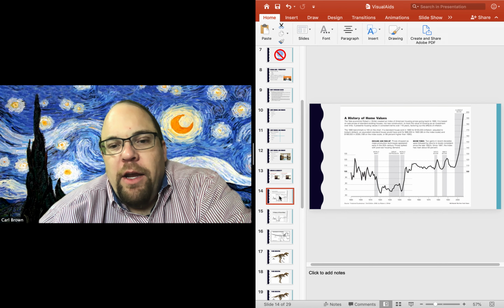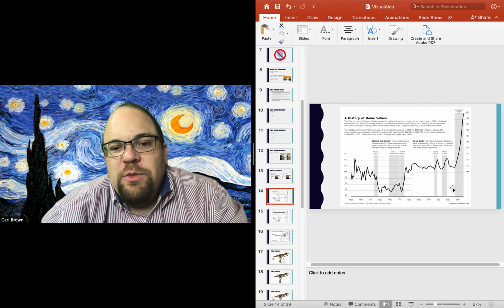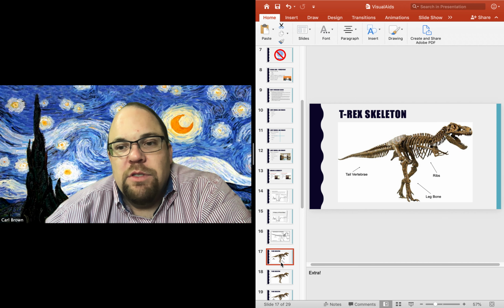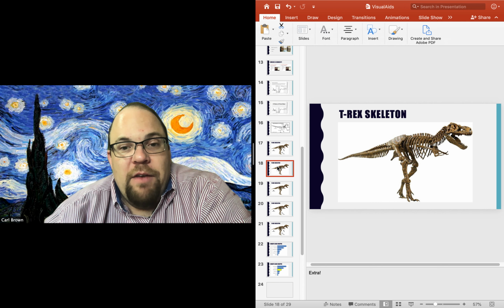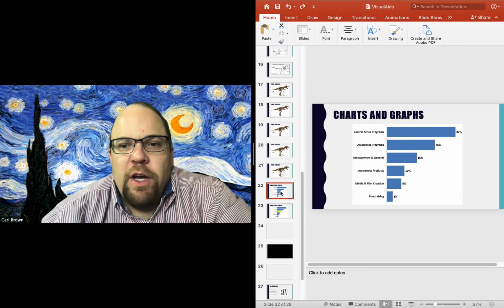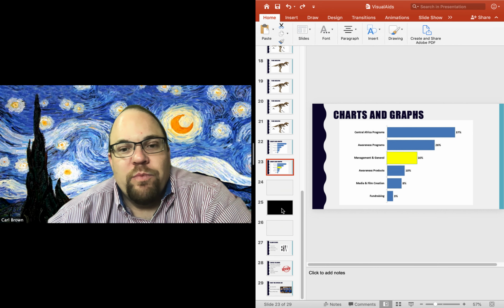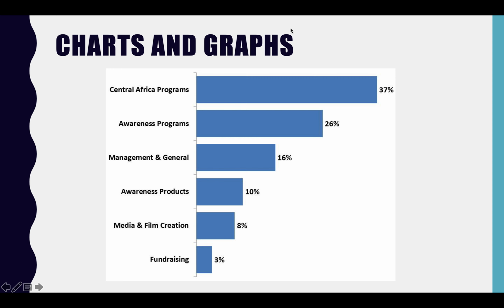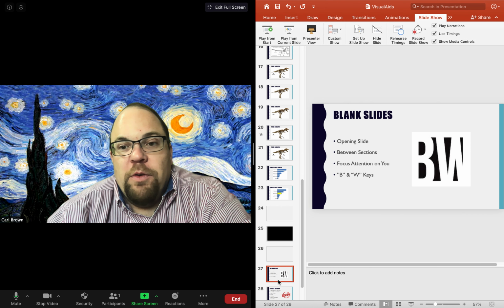PowerPoint Basics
A quick overview of using PPT effectively and efficiently.